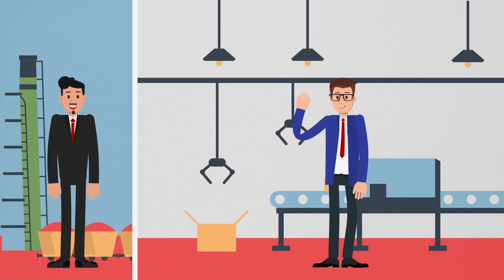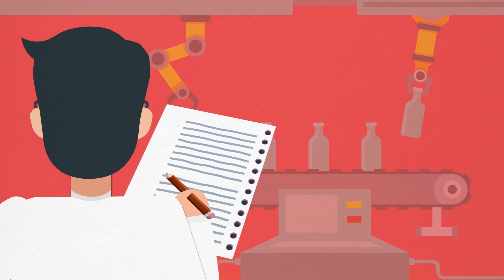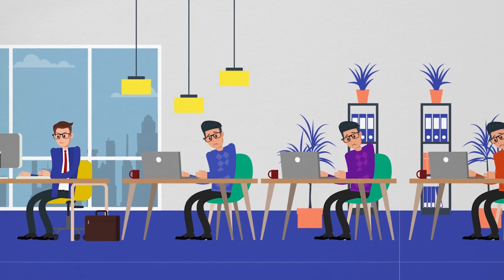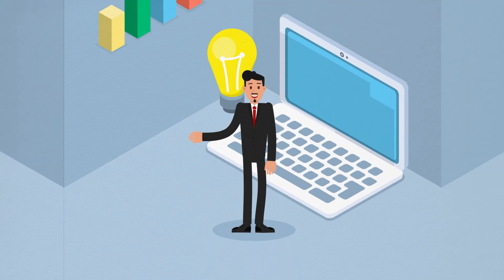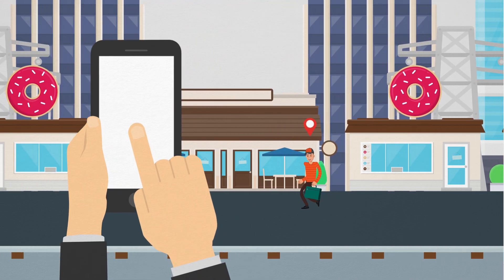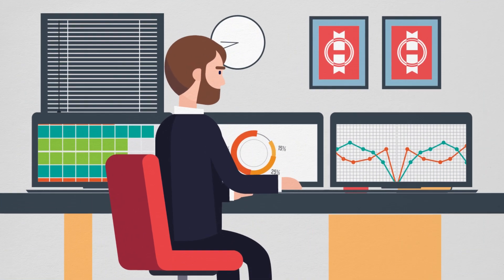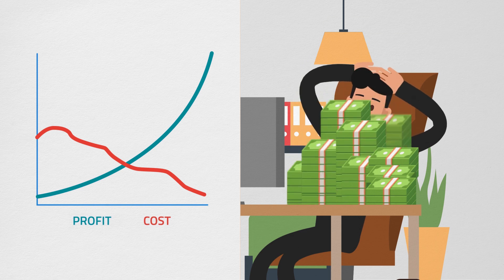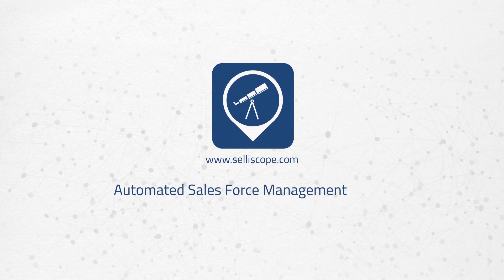Animation | Selliscope | Automated Distribution Management System